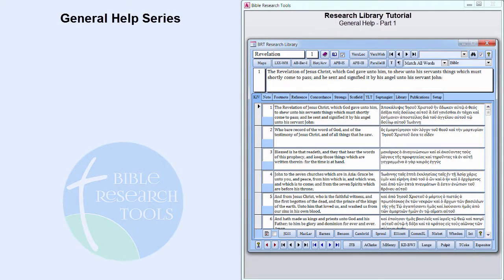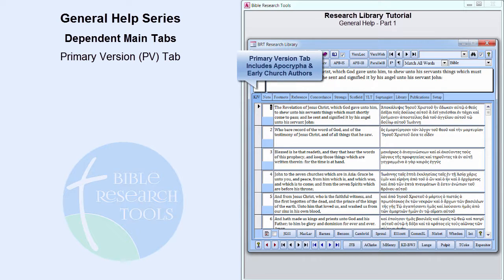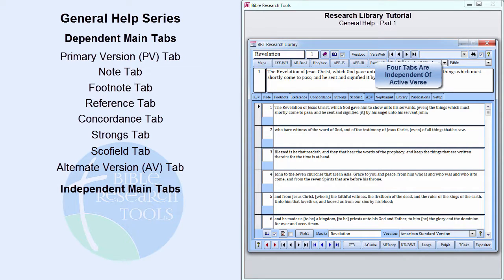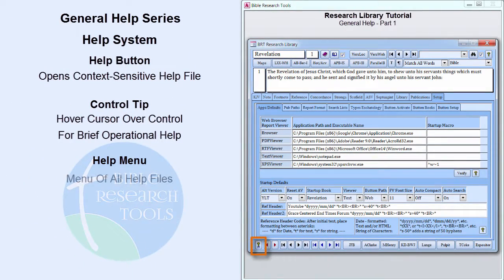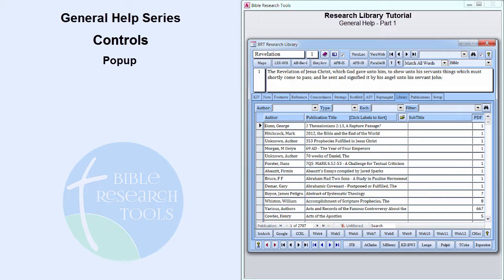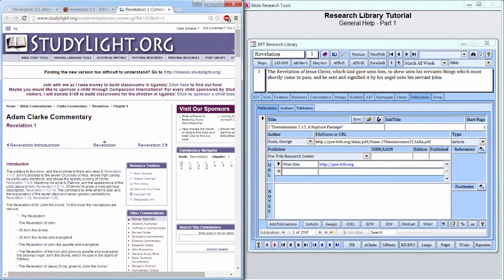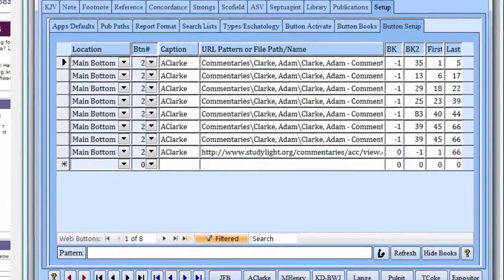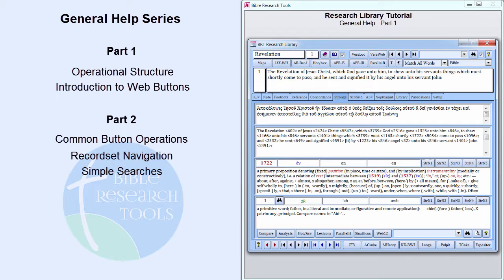Research Library Tutorial 01 General Help 1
The first of a four-part General Help Series for the Research Library. Topics include:
1) Operational Structure
2) Introduction to Web Buttons

The Research Library Video Tutorial Series was created with:
Audacity 2.1